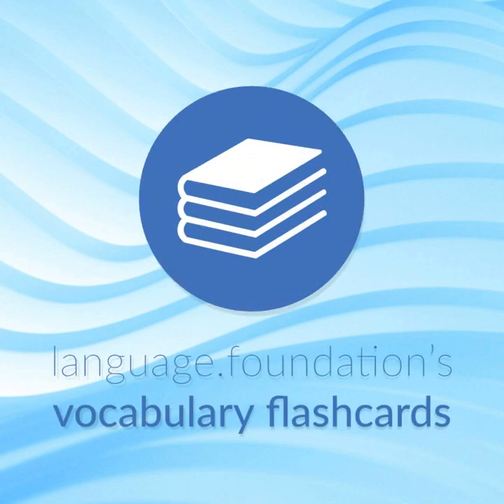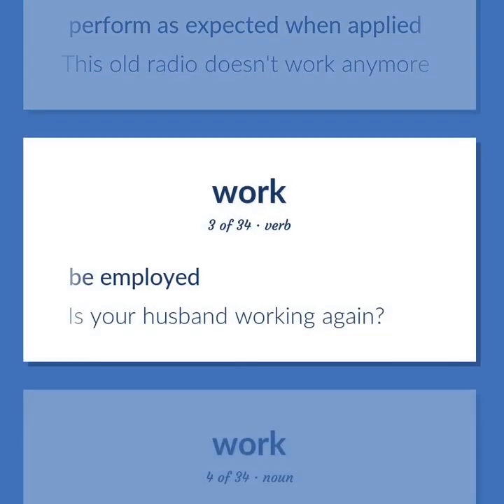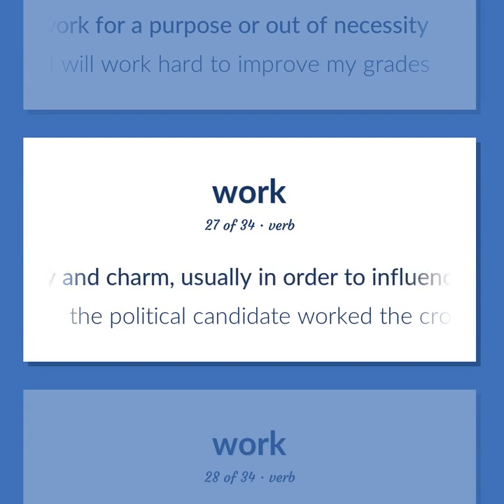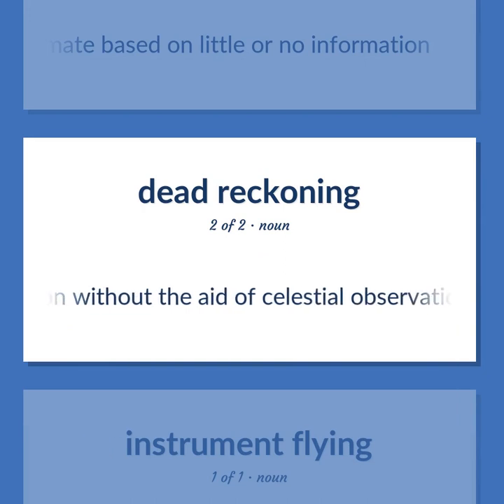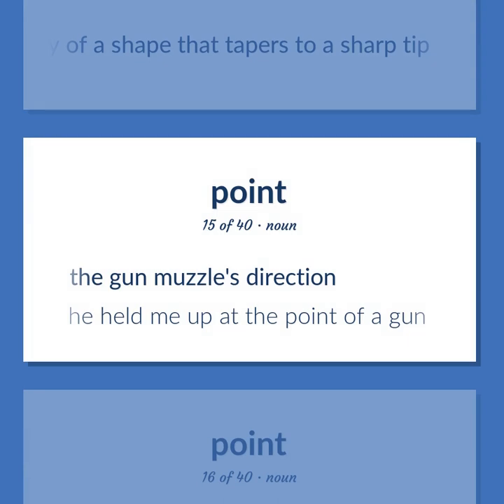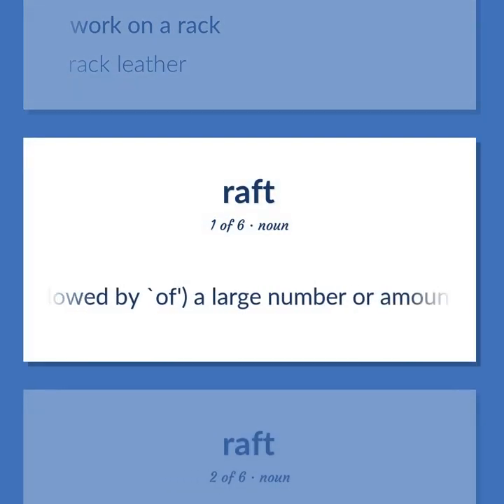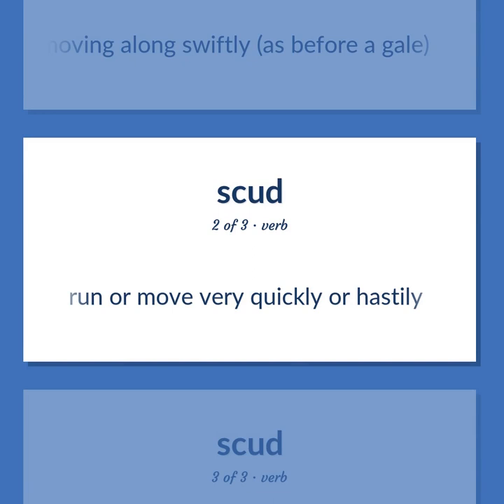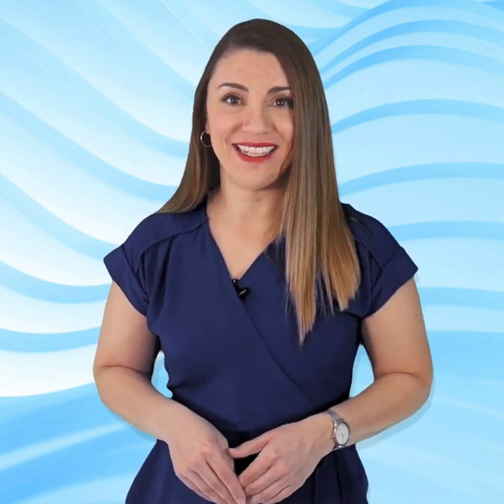Navigation - 203 English Vocabulary Flashcards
NAVIGATION meaning. Following our free educational materials, you learn English in a great way with ease and efficiency.